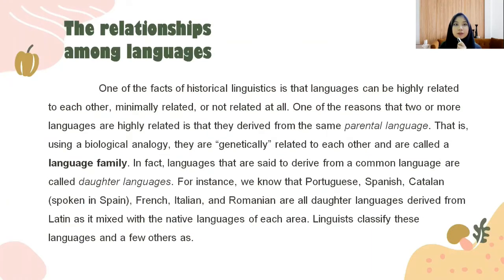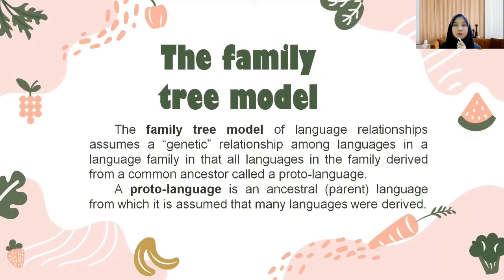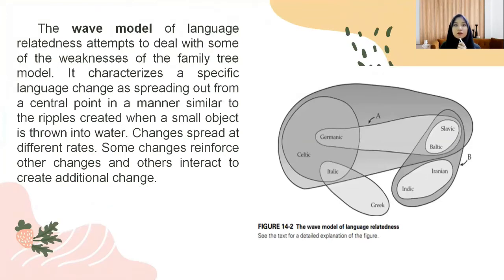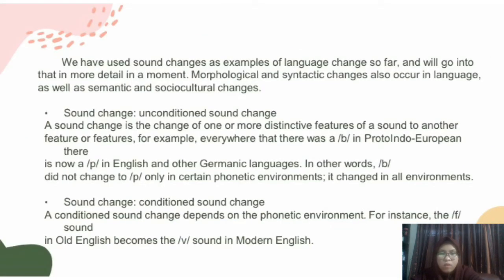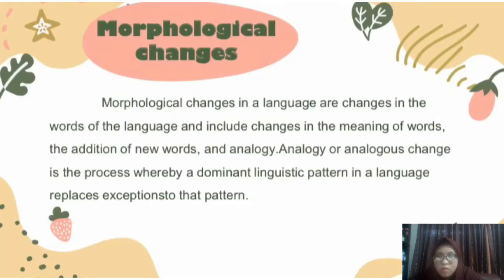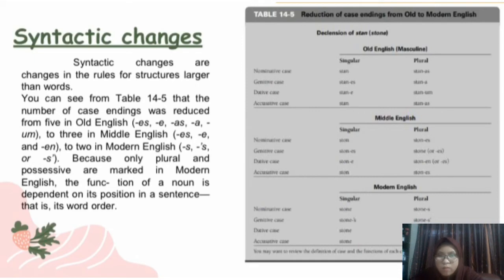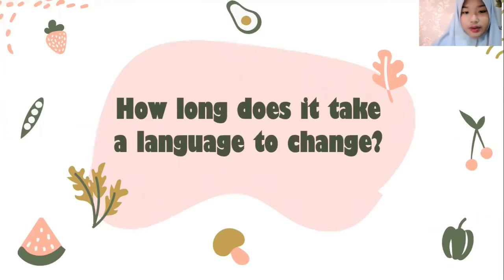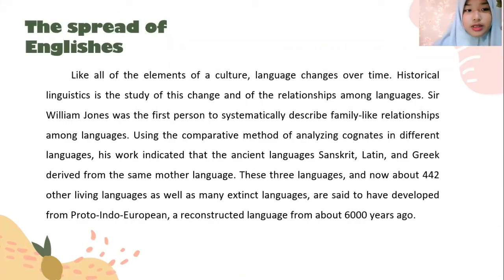Introduction to Linguistic, Chapter 14 Historical Linguistics: The History of Languages